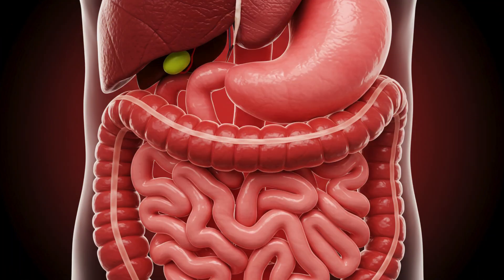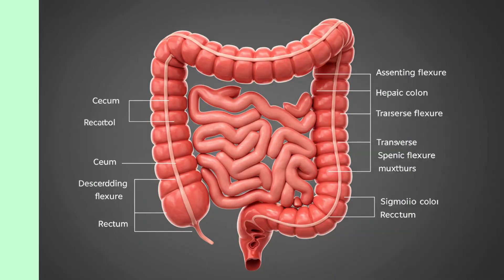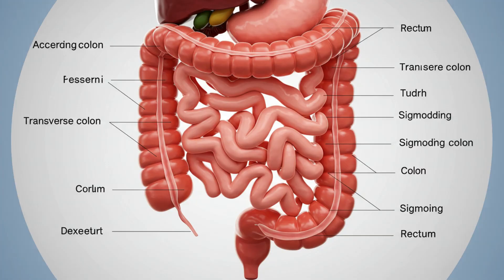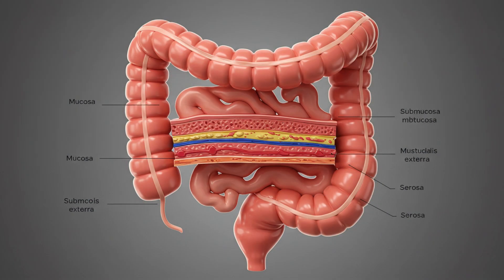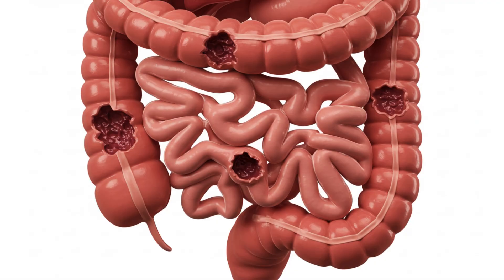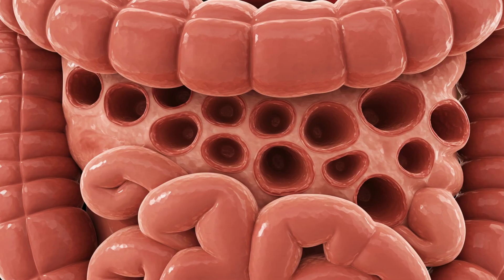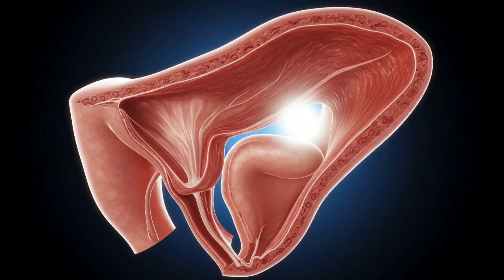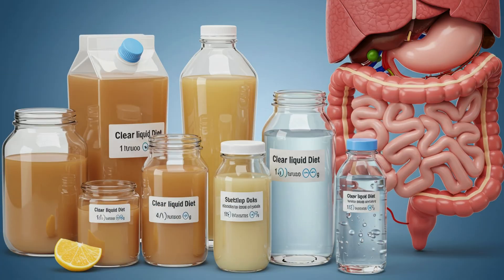Understanding diverticular disease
Welcome to Illness Insight, your go-to source for easy-to-understand medical content. In today’s video, we’re diving deep into Diverticular Disease, a condition that affects the large intestine and can lead to serious complications if left untreated.

🧬 What is Diverticular Disease?
Diverticular disease occurs when small, bulging pouches called diverticula form in the wall of the colon, especially in the lower part of the large intestine. While many people may have diverticula without any symptoms (diverticulosis), these pouches can sometimes become inflamed or infected, leading to diverticulitis — a much more painful and potentially dangerous condition.

🔍 In this video, you’ll learn:

The structure and function of the colon (cecum, ascending colon, transverse colon, descending colon, sigmoid colon, rectum, and anal canal)

How pressure from constipation and a low-fiber diet contribute to diverticula formation

The difference between diverticulosis (often silent) and diverticulitis (painful and serious)

Key symptoms of diverticulitis: lower left abdominal pain, fever, constipation or diarrhea, and loss of appetite

Potential complications like abscesses, perforation, and infections in the abdomen

Treatment options: from clear liquid diets and oral antibiotics to surgical interventions in severe cases

How dietary fiber plays a major role in prevention and symptom management

Diverticular disease is increasingly common, especially in adults over 40. Catching symptoms early and making smart lifestyle changes can prevent complications — even avoid the need for surgery.

🔧 Treatment Breakdown

Diverticulosis: Managed mainly with a high-fiber diet to reduce pressure in the colon and promote healthy bowel movements.

Diverticulitis: May require oral antibiotics, temporary dietary changes (like a clear liquid diet), or in severe cases, drainage of abscesses or surgical removal of damaged sections of the colon.
In some procedures, surgeons may create a temporary stoma, which is later reversed once healing occurs.

👨‍⚕️ Whether you're experiencing symptoms or want to understand the condition better, this video provides a complete overview that combines anatomy, causes, symptoms, and treatments — all explained clearly for viewers of all backgrounds.

📌 Chapters:
00:00 – Introduction
00:40 – What is Diverticular Disease?
01:30 – Anatomy of the Colon
02:15 – Causes and Risk Factors
03:00 – From Diverticulosis to Diverticulitis
04:10 – Symptoms to Watch Out For
05:00 – Complications: Abscesses & Perforation
06:00 – Treatment Options & Surgery Explained
07:15 – Prevention Tips and Final Thoughts

💬 Got questions or personal experiences with diverticular disease? Drop them in the comments below — we’d love to hear from you!